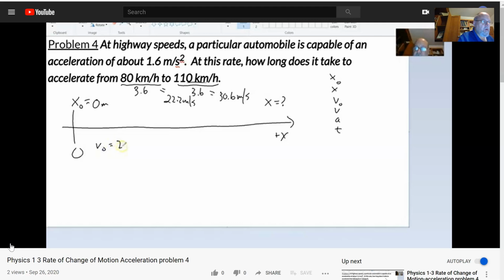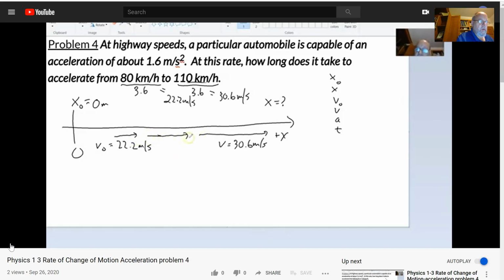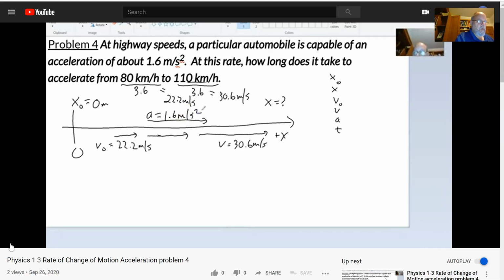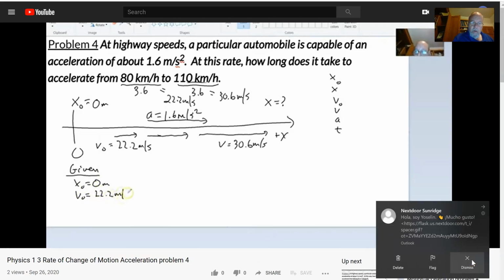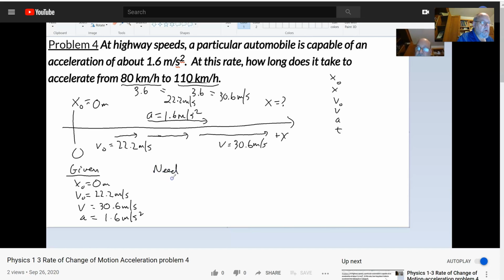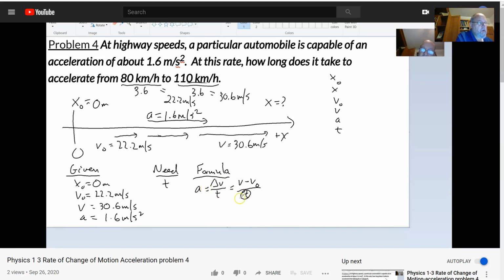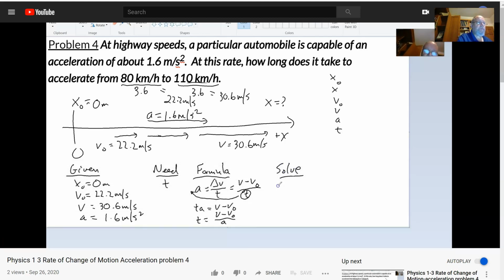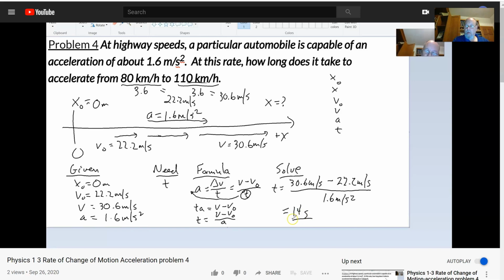Physics 1 3 Rate of Change of Motion Acceleration video 5